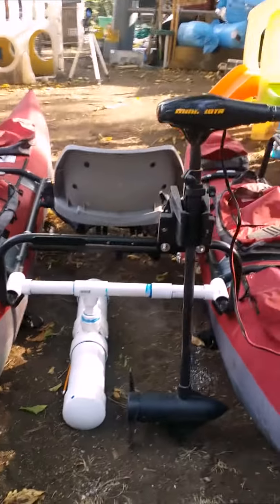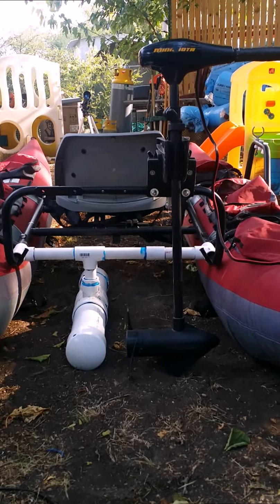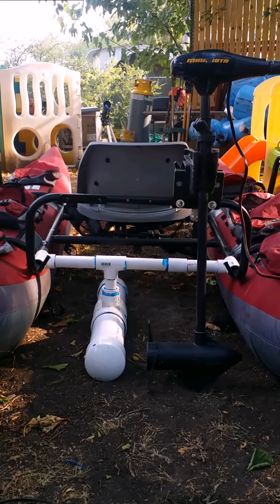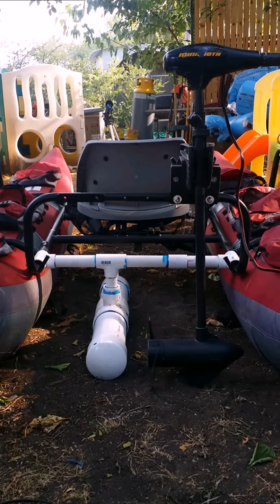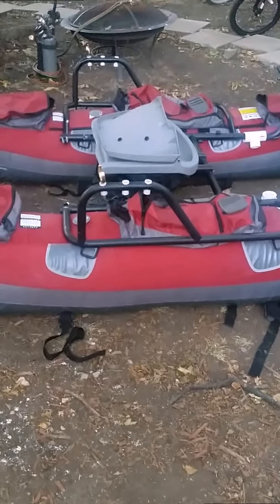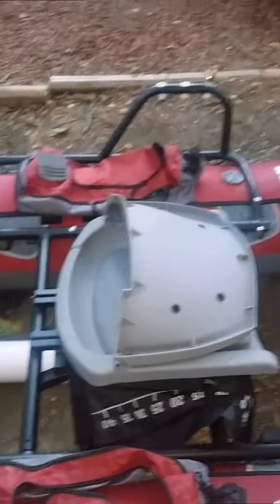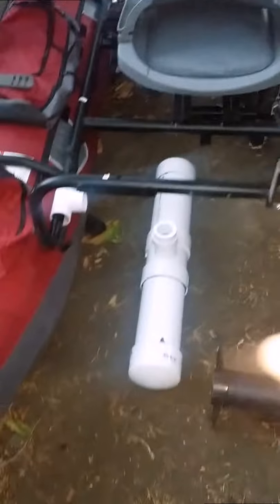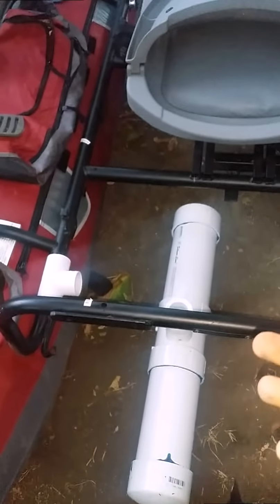Customized inflatable pontoon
mod to possibly fix the battery weight problem with the classic accessories pontoon boat Oswego